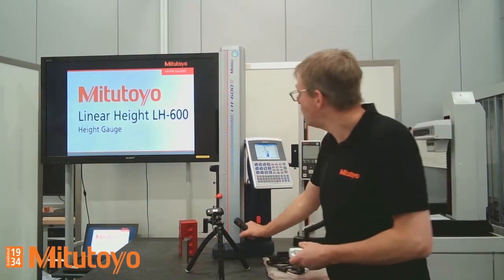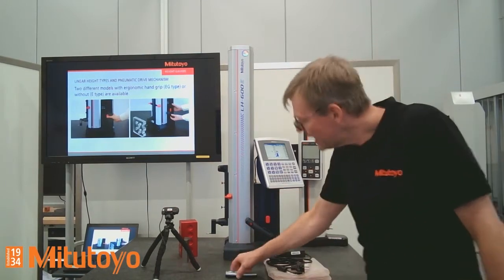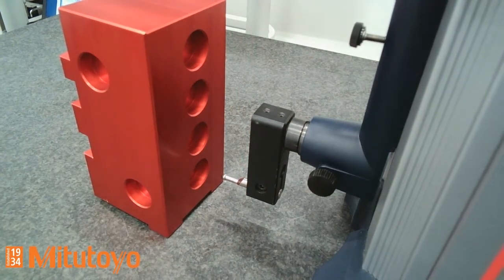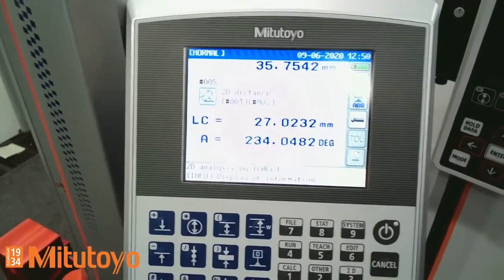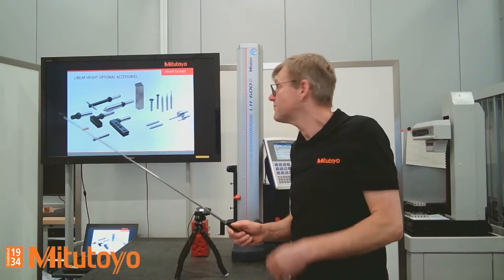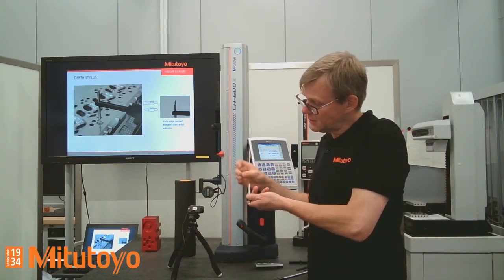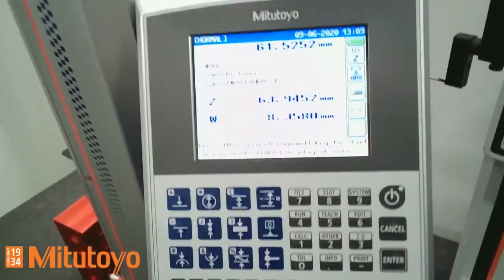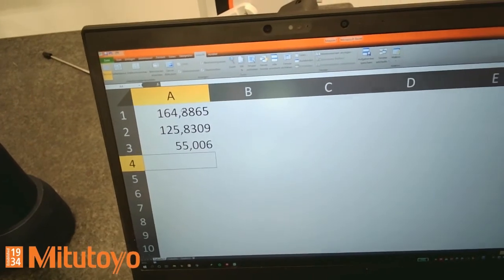LH-600 Live Demonstration | June, 2020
Want to learn more about the Linear Height LH-600 and its features and accessories?

Demonstrated live during June of 2020, Stefan Heinen from Mitutoyo Europe walks you through the many uses of the LH-600 series.

Showing his favorite practices for saving time, and accessories you can't live without, Stefan will prove how height gauges are a necessity in the workplace. Be it a calibration lab or part of a manufacturing process, the LH-600 series are some of the most versatile metrological instruments around!

LIKE FREQUENT UPDATES?